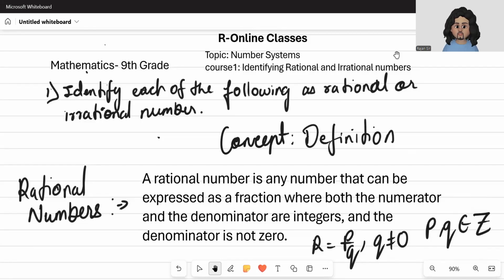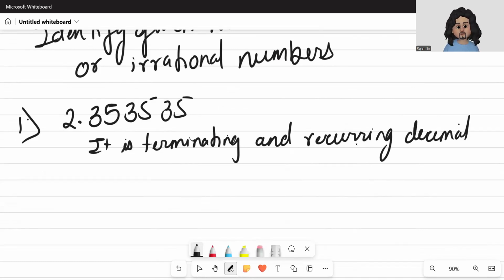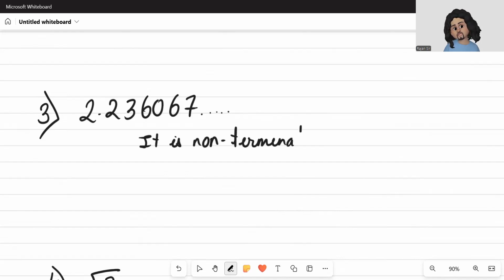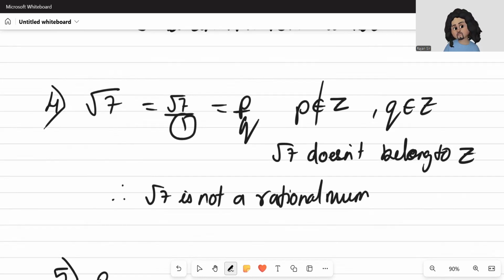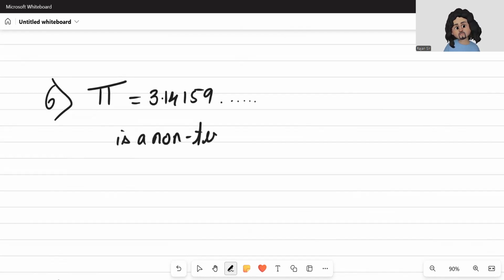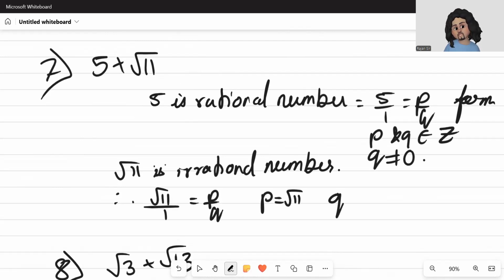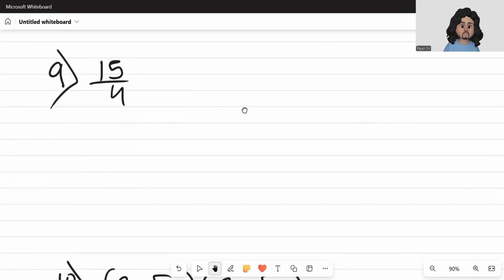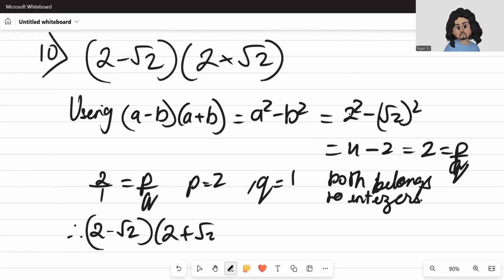How to identify Rational & Irrational Numbers Made EASY- Concept and 10 examples | Rajan Sir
Welcome to a new video from R-Online Classes! 🎓

In this video, Rajan Sir simplifies the often-confusing concept of **Rational and Irrational Numbers**. This is the perfect guide for students who want to not only understand the topic but also learn how to write the correct answers in exams to secure **full marks**.

* A clear and easy-to-understand definition of rational and irrational numbers.
* The key differences between rational and irrational numbers.
* **10 examples** that will help you identify them instantly.
* Practical tips on how to present your answers in examinations to impress the examiner and avoid losing marks.

### **Hashtags**

### **Tags**

Rational numbers, Irrational numbers, Math, Class 9 Maths, CBSE, NCERT, How to identify rational and irrational numbers, Rajan Sir, Maths for beginners, Full marks in exam, Number system, Real numbers, Math concepts, Easy explanation, Exam preparation, Maths tutorial, Online classes, R-Online Classes

### **Outro Script**

"That's all for today's lesson! We hope you now have a crystal-clear understanding of Rational and Irrational Numbers.